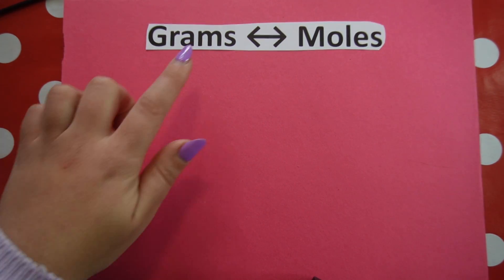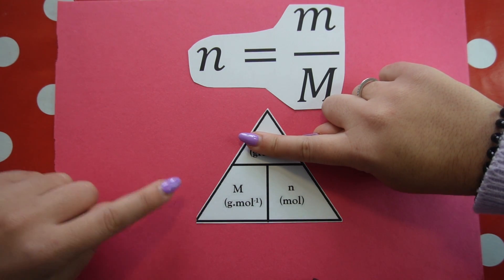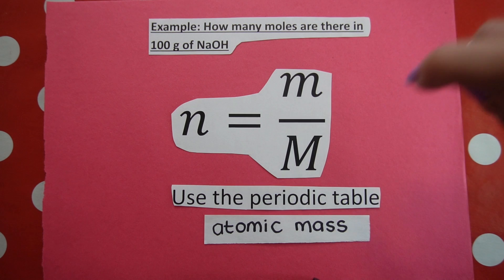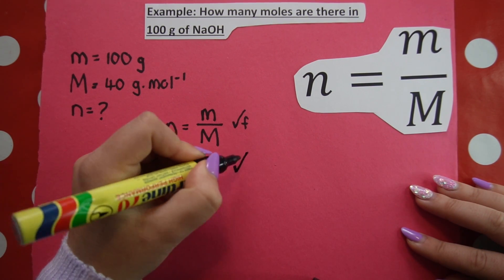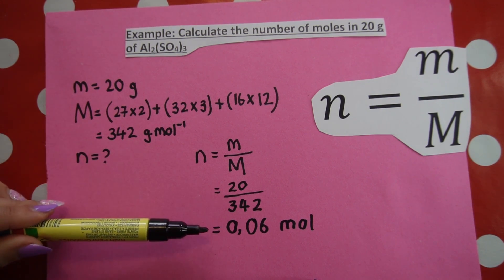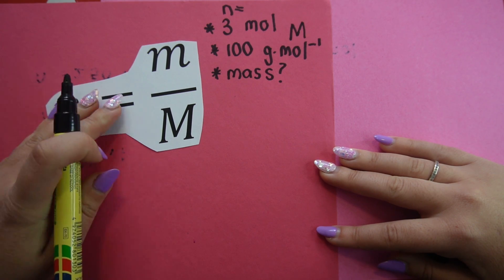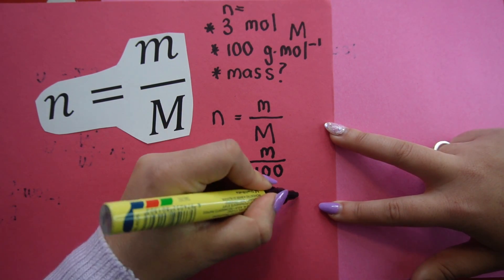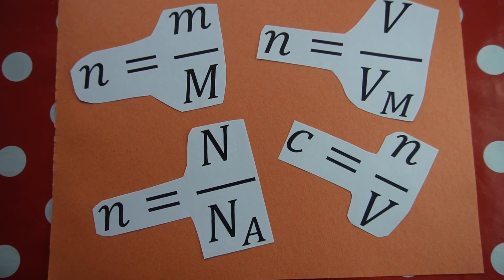How to calculate moles using mass | Stoichiometry grade 10, 11 and 12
Quantitative aspects of chemical change - STOICHIOMETRY!

In this video we go over how to calculate the number of moles using mass in grams. In other videos in this playlist we look at different ways to calculate number of moles.